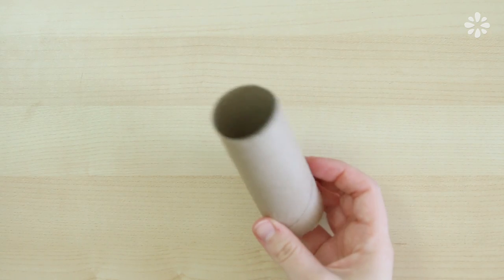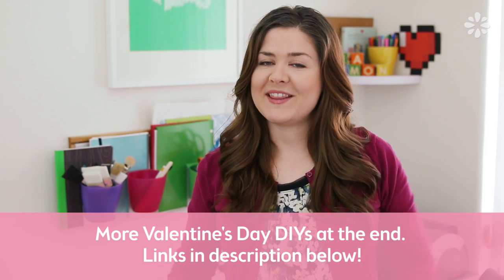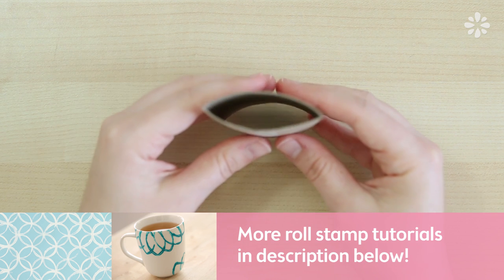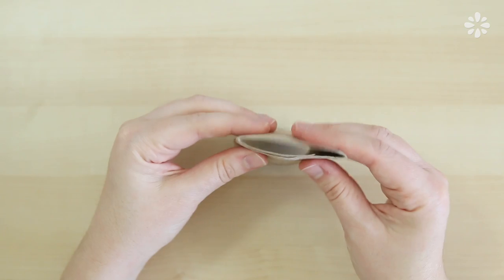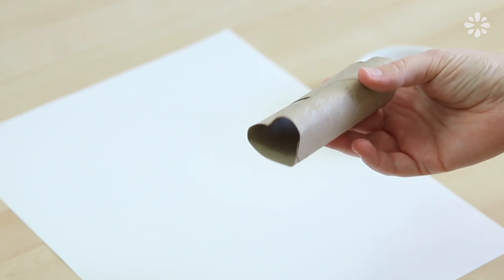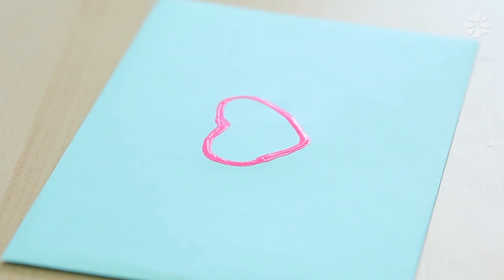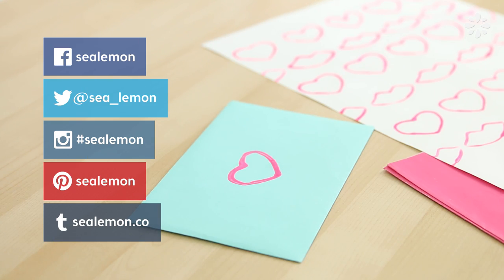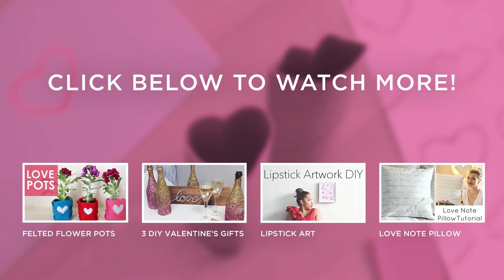DIY Heart & Kiss Stamps | Sea Lemon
In this tutorial, I'll show you how to add some hearts and kisses to your valentines with these super easy DIY paper roll stamps!

❋ More Roll Stamp Tutorials ❋

❋ Other DIY Stamps ❋

Sea Lemon
USA

MUSIC CREDITS
All My Love 4
Terry Devine-King / Steve Levine